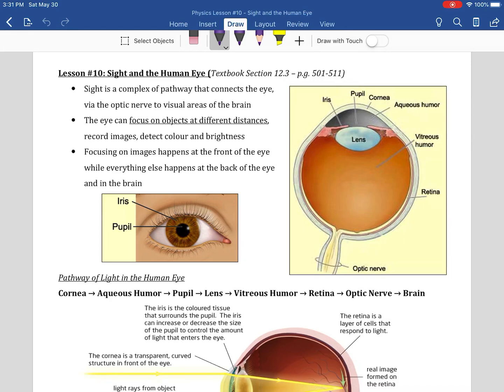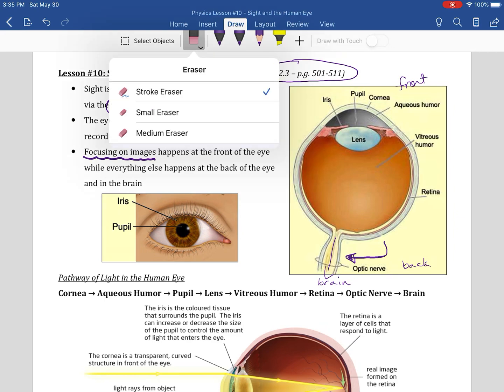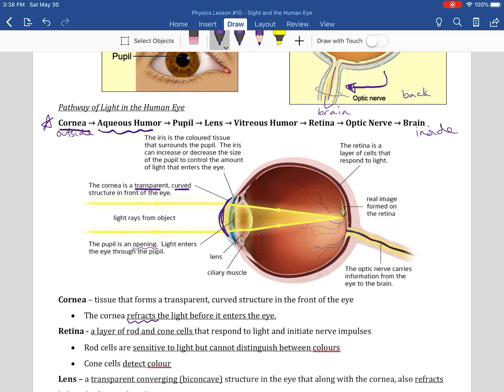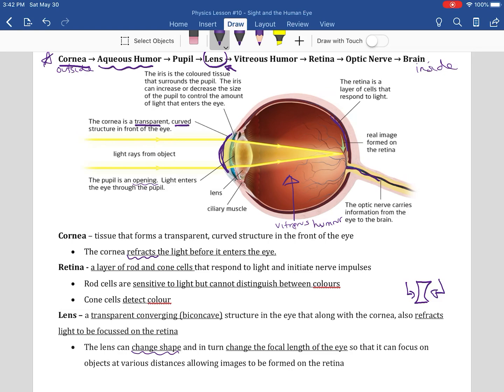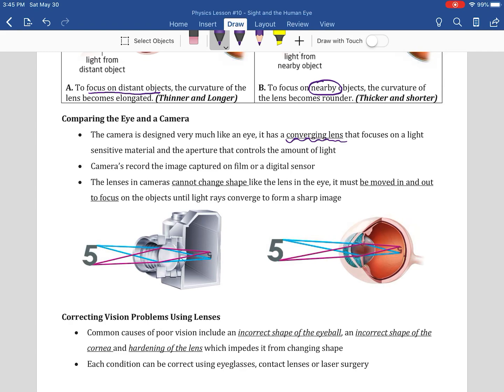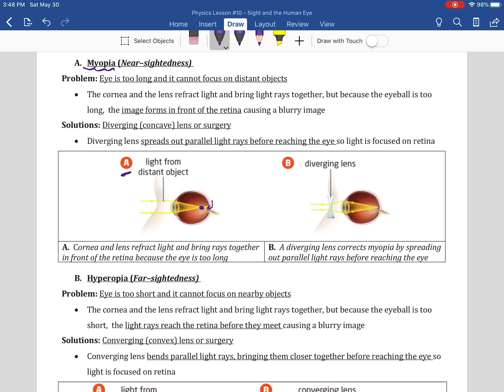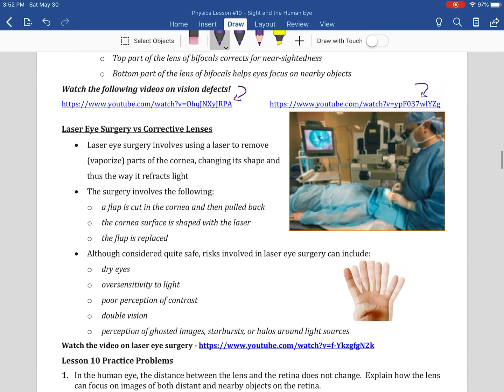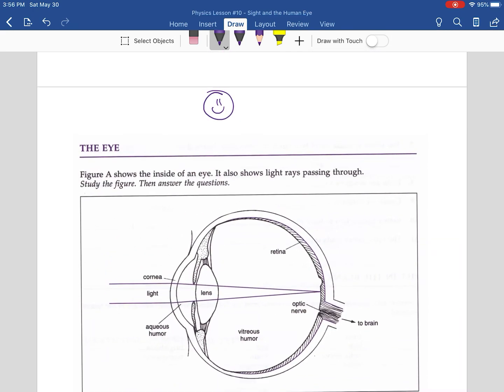lesson 10 video